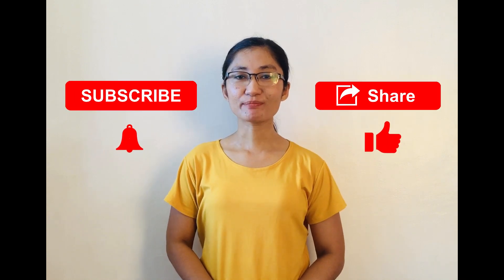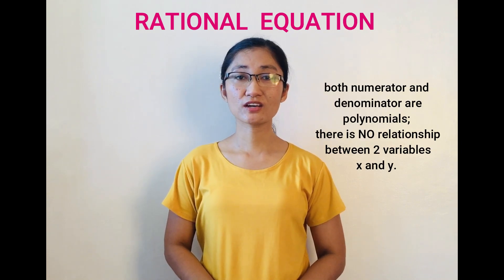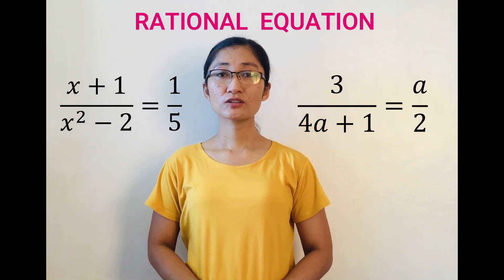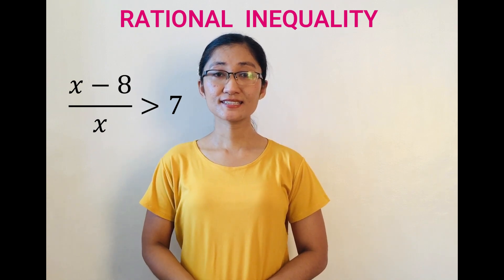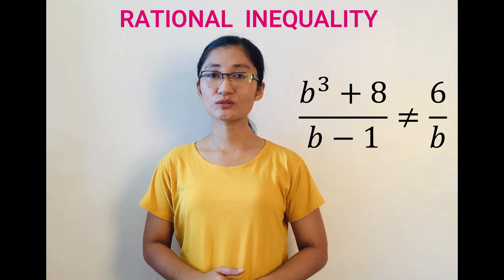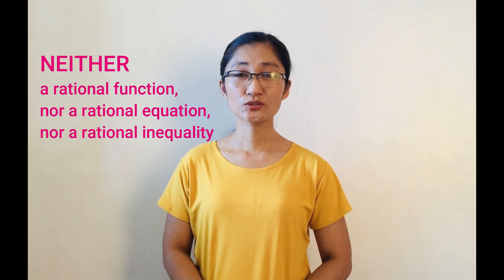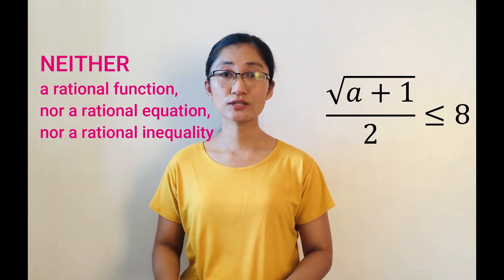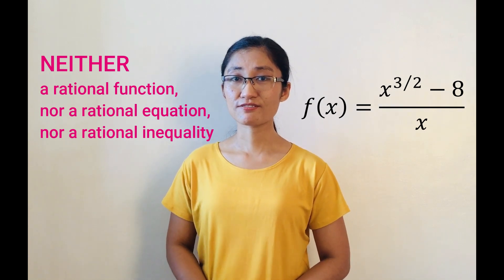Rational Functions, Rational Equations, and Rational Inequalities (Senior High School General Math)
This is a video tutorial on the differences among rational functions, equations, and inequalities.